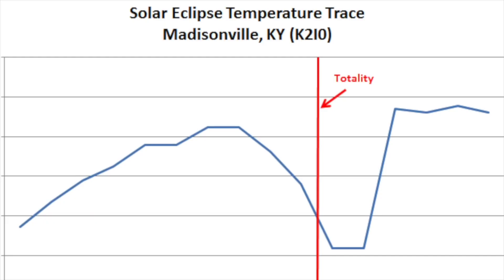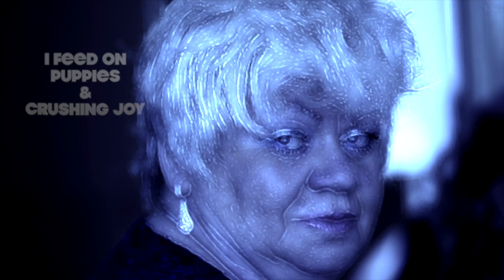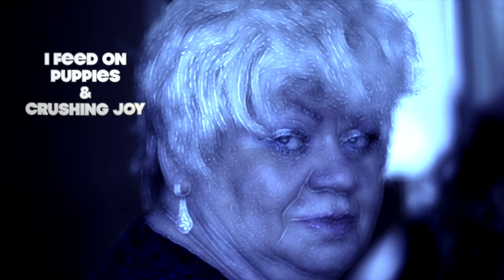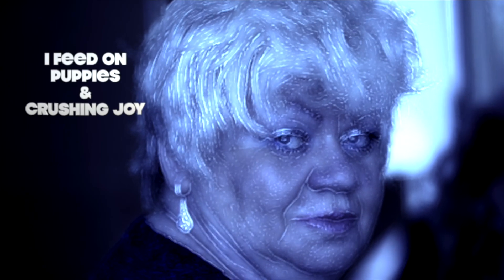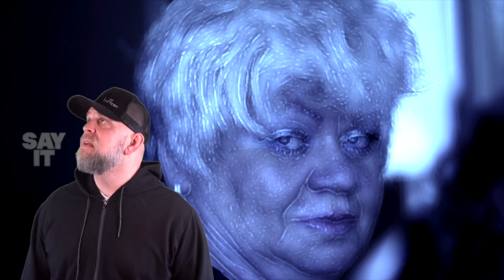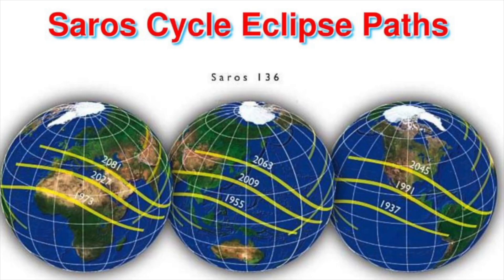You Don't Know ECLIPSES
In this weeks edition of Get Fact Chris Biggs has lost his voice (actually) so we hired a sassy AI to help Chris deliver 5 mins of the most interesting Eclipse facts we could find.